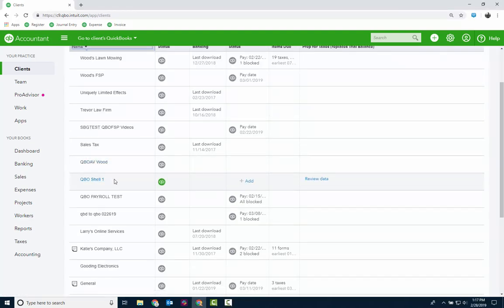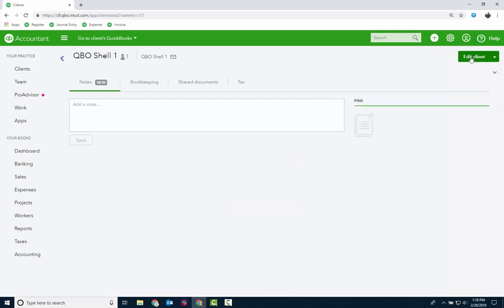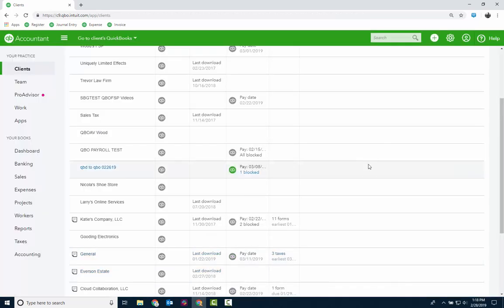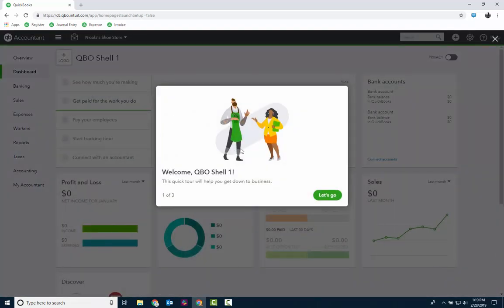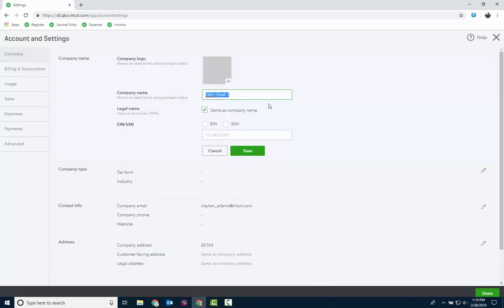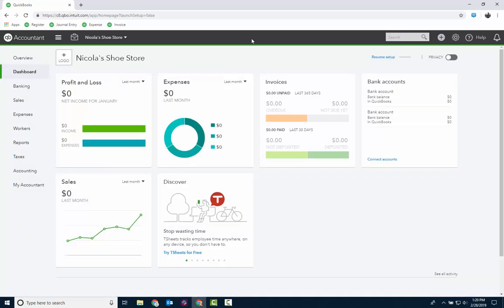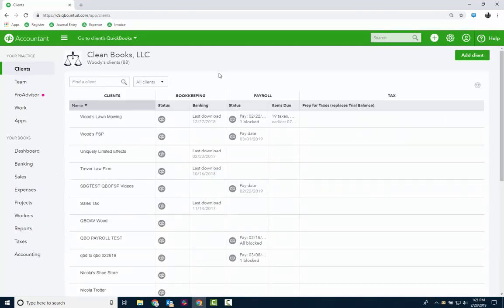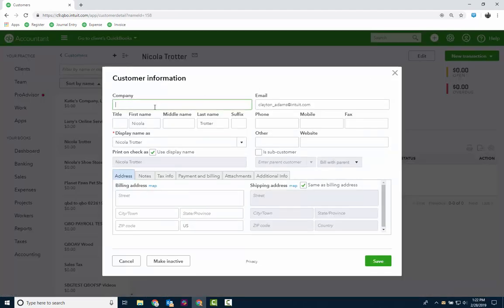QuickBooks Online--How to Change QBO Shell Name in BOTH places!